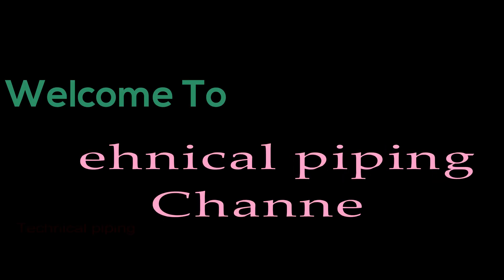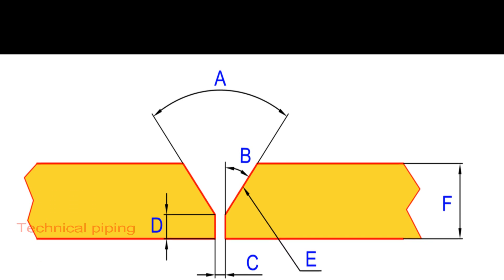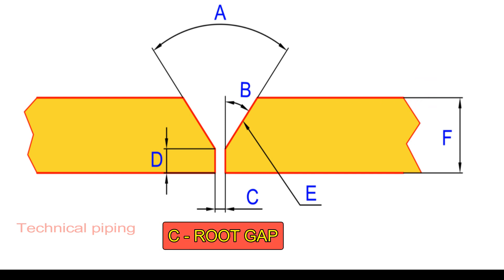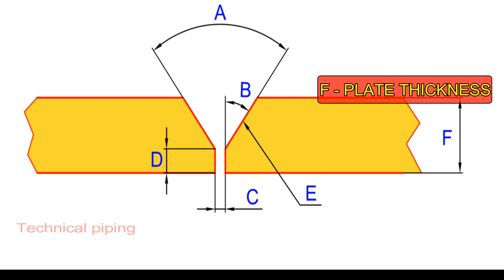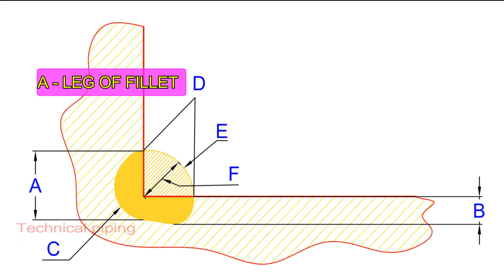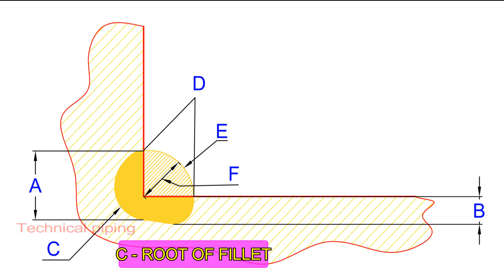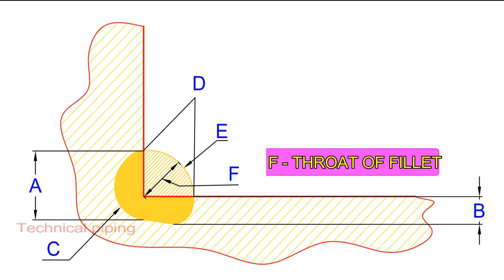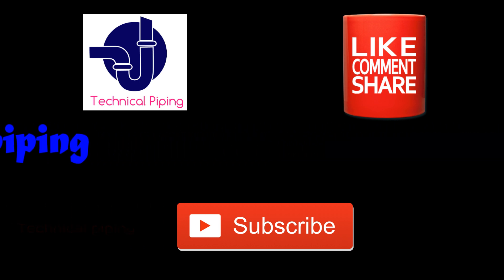Parts of weld Joints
This video explain about parts of welding joints
1)Parts of groove weld joint
2)Parts of fillet weld joint

subtitle with Spanish language.